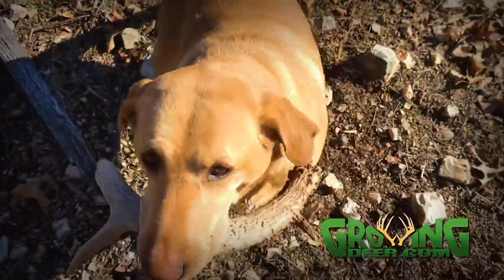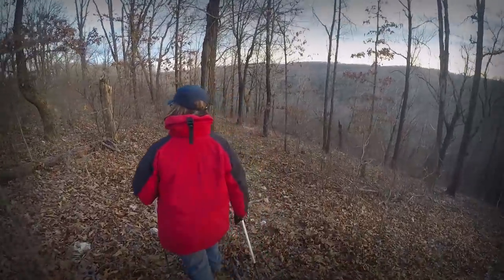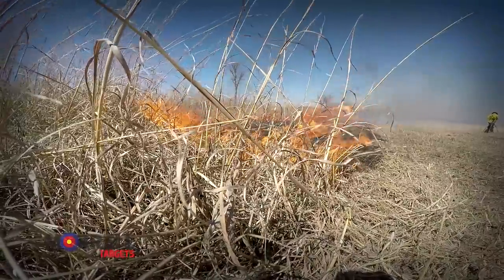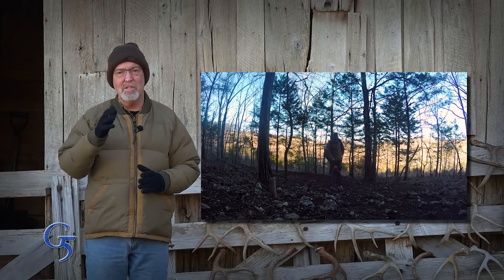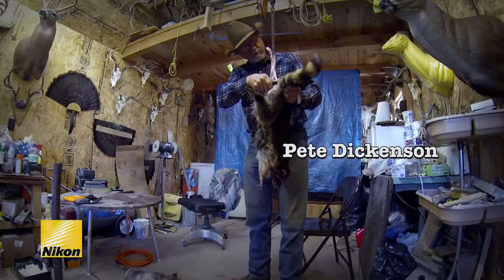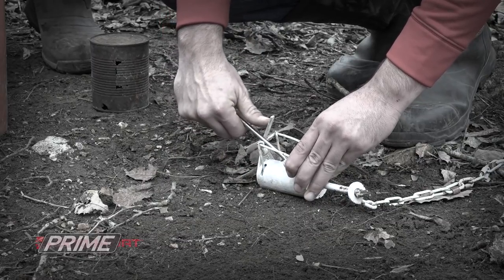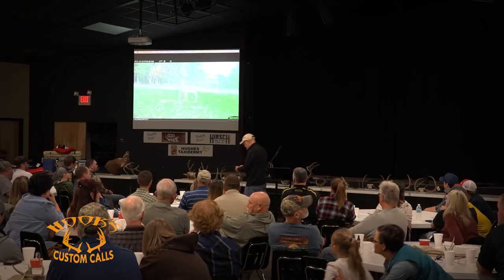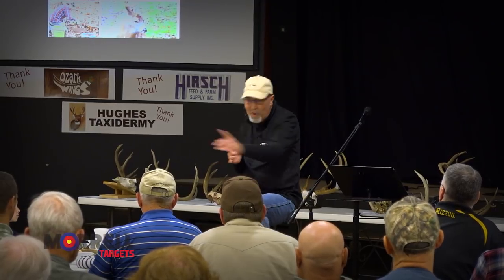White-tailed Deer | Winter Projects: Antlers, Fire, and Fur (#428)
Shed hunting! Check out the antlers we've found! (0:01 - 01:52) It's not only shed hunting season, but time to start preparing for improving native habitat with prescribed fire.   We share our techniques for making fire breaks in hardwood habitat. (02:30 - 07:40) We also share more trapping techniques (07:41 - 13:35) and wrap up with some highlights from Grant's presentation at a recent Sportsmen's Banquet!